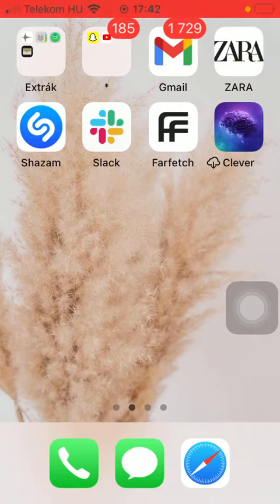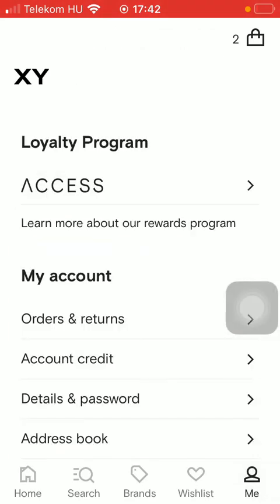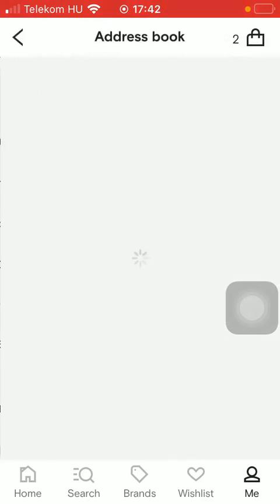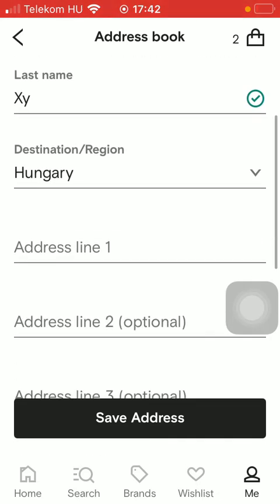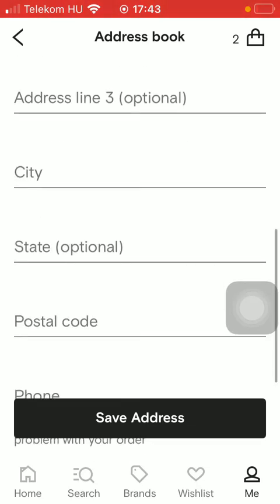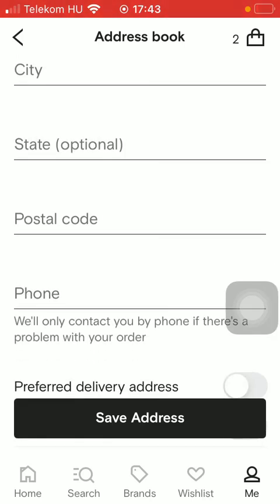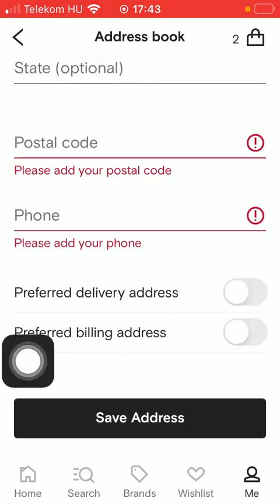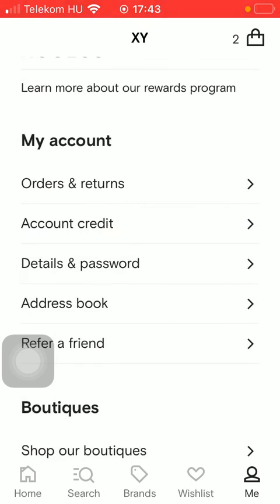How to save address on Farfetch?